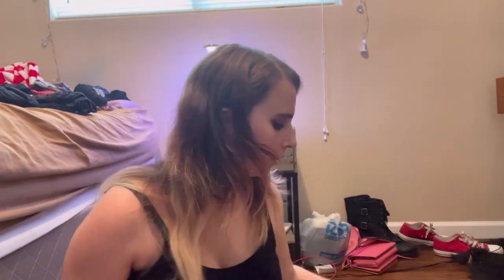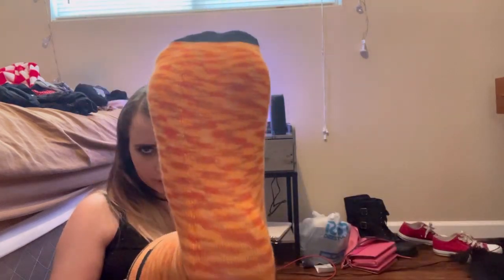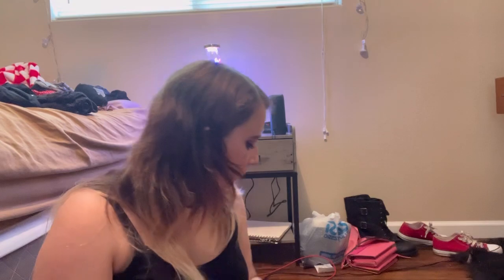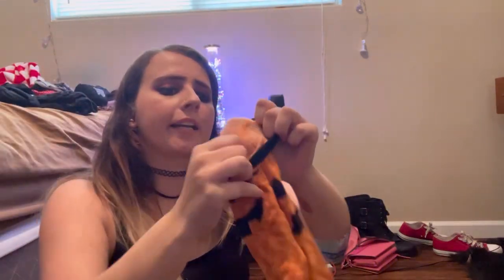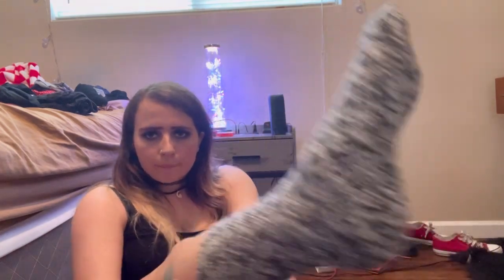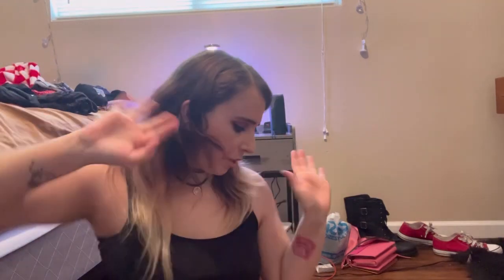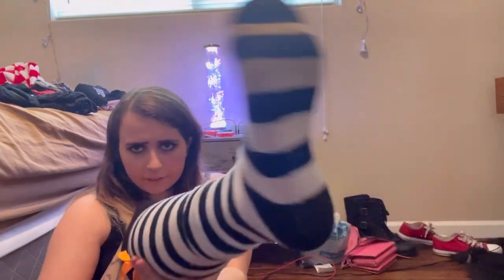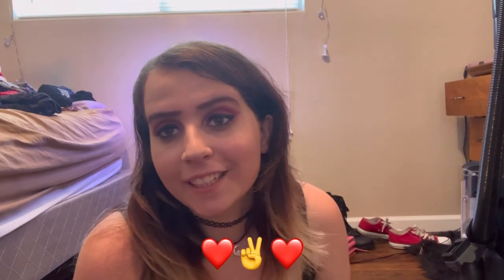Trying on my cute socks!🥺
I was trying on a lot of stuff when cleaning. I thought I would try on these socks.